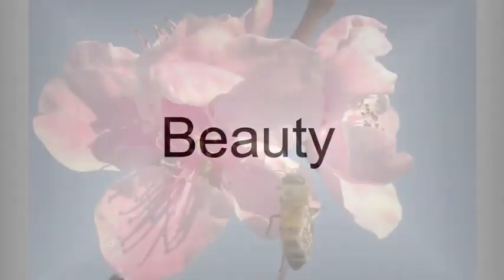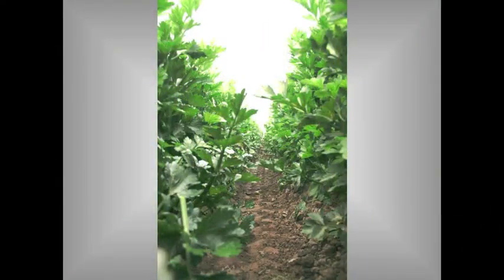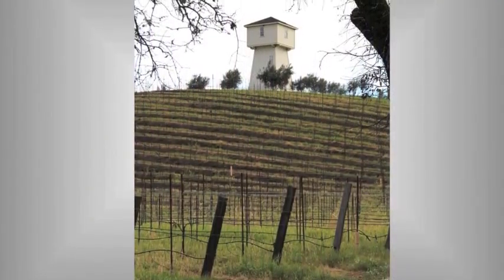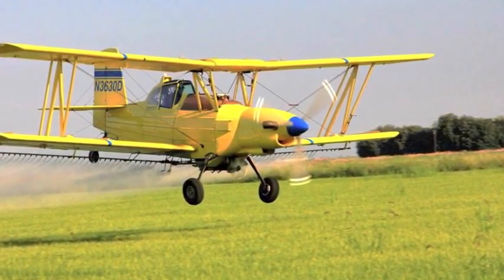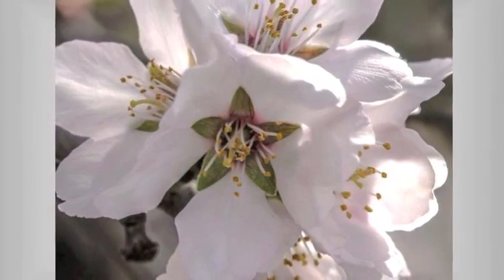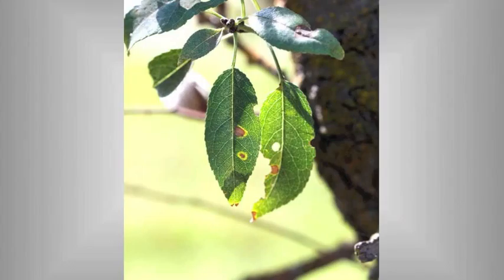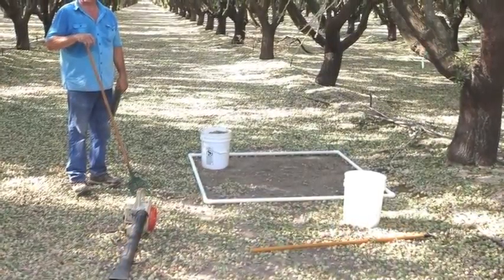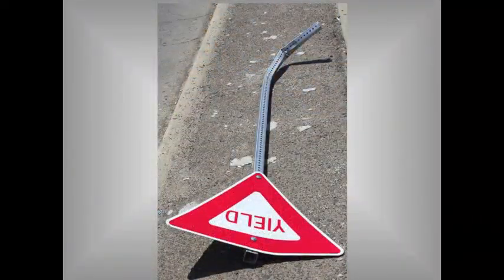Dan Dunham's Agriculture Photography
Spectrum Fine Art Photography Gallery presents its Friday Night Live educational speaker series, March 20th, 2015.